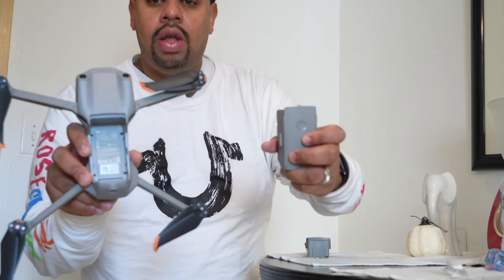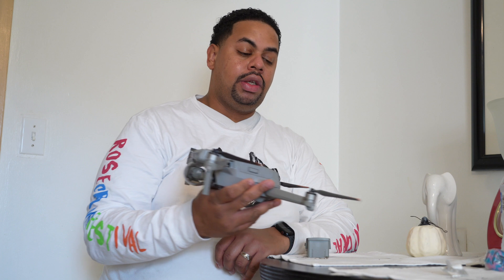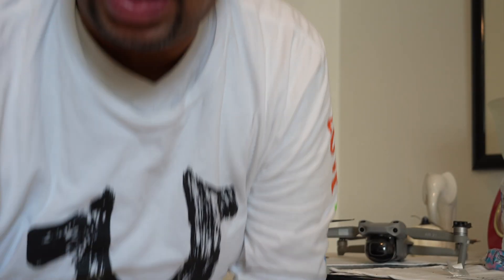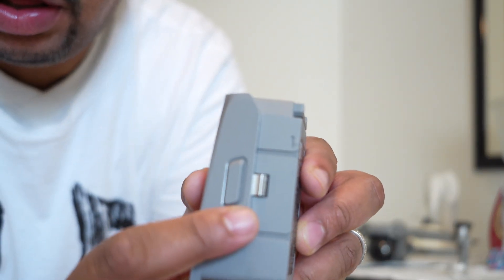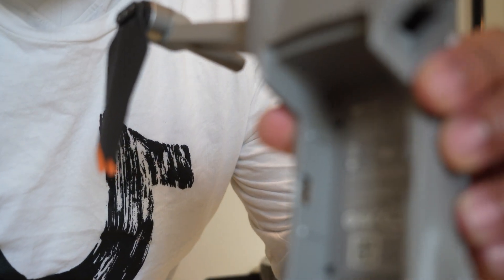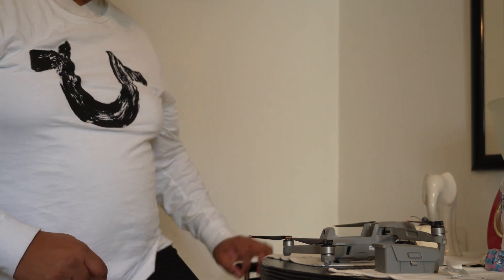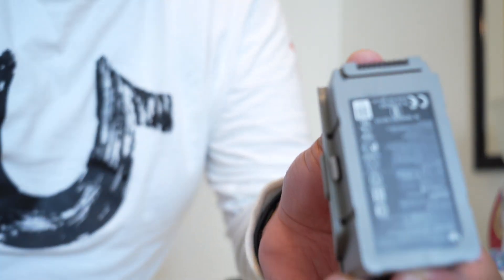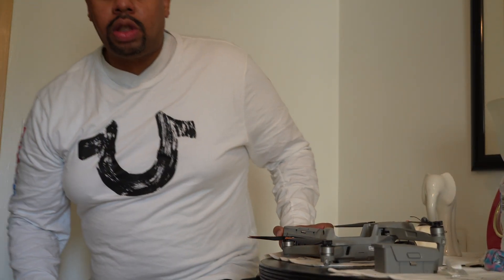Battery Installation Error DJI Air 2s / Mavic Air 2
This video takes a look at the error message on the DJI Air 2s and the Mavic Air for battery installation. This video takes a look at a fix for the error and why it came about